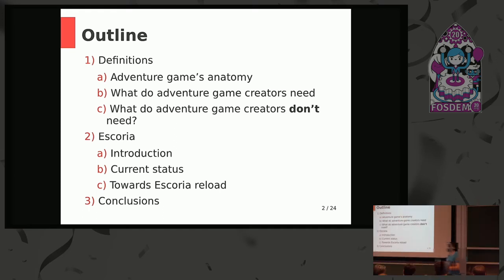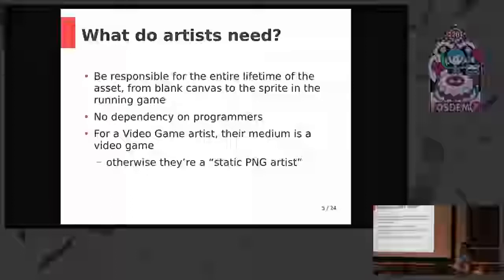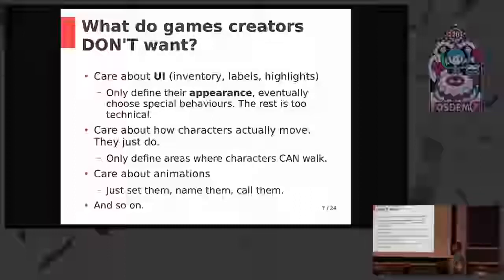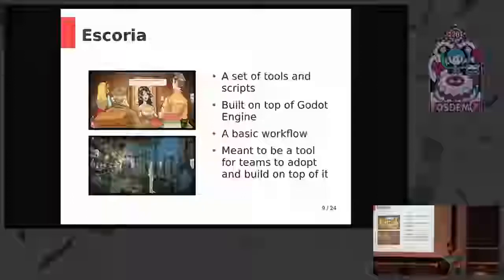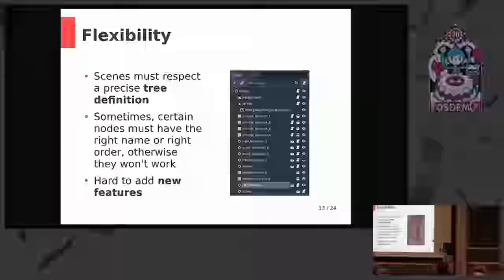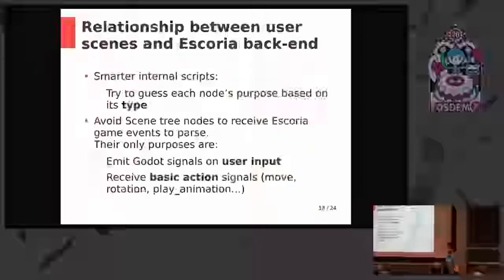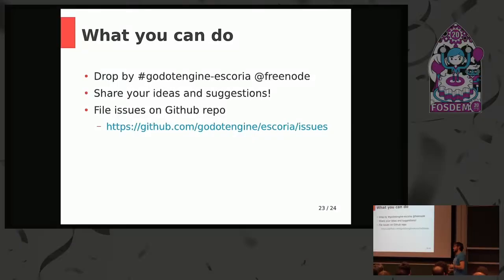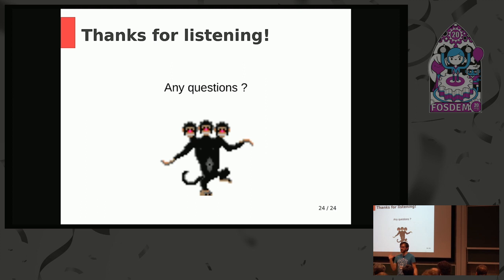Reloading Escoria Make point and click adventure games under Godot great again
by Julian Murgia

Escoria is a Libre framework for the creation of point-and-click adventure games with MIT-Licenced Godot Engine. Since its release, Godot Engine changed a lot at fast pace while Escoria code was still based on old Godot 1.x features.

In this presentation, I'll present the current state of Escoria and discuss the process of rewrite as a Godot Engine plugin. It'll cover architecture and design, allowing adventure game creators to use Godot Engine as a full-featured editor for their adventure game.
Escoria is a Libre framework for the creation of point-and-click adventure games with MIT-Licenced Godot Engine. It was initially developed for the adventure game The Interactive Adventures of Dog Mendonça and Pizzaboy® and later streamlined for broader usages and open sourced as promised to the backers of the Dog Mendonça Kickstarter campaign. Since its release, Godot Engine changed a lot at fast pace while Escoria code was still based on old Godot 1.x features. It is more a collection of dedicated scripts than a proper Godot Engine layer designed for point and click adventure games. Evolving Escoria is quite a big task, so it might be better to actually start it over with a new project architecture while keeping its most interesting features in the process.

In this presentation, I'll present the current state of Escoria and discuss the process of rewrite as a Godot Engine plugin. It'll cover architecture and design, allowing them to use Godot Engine as a full-featured editor for their adventure game.

Room: K.3.201
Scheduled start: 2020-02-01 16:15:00